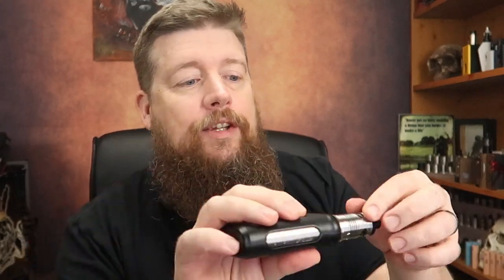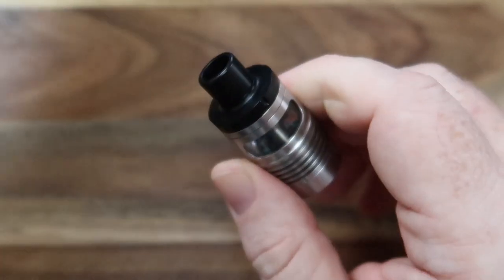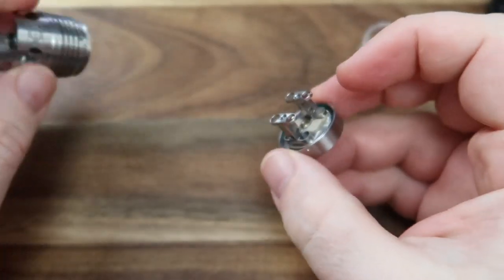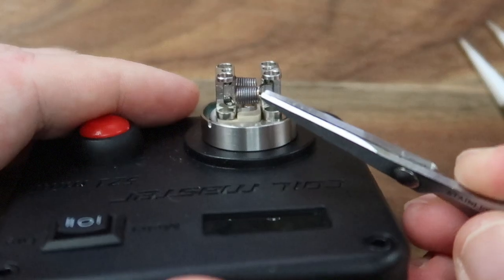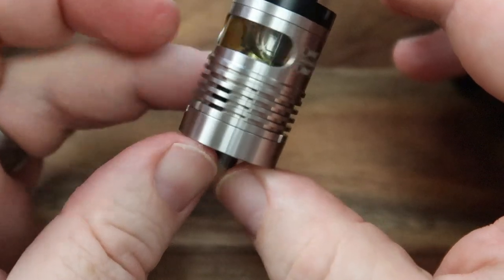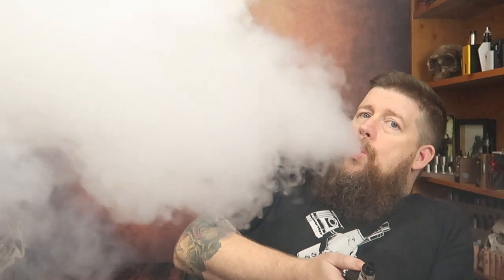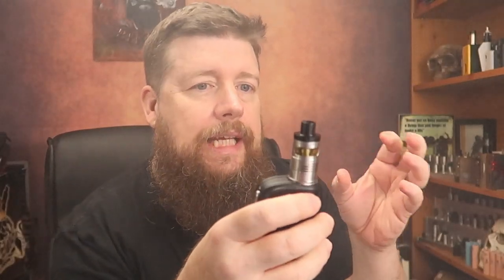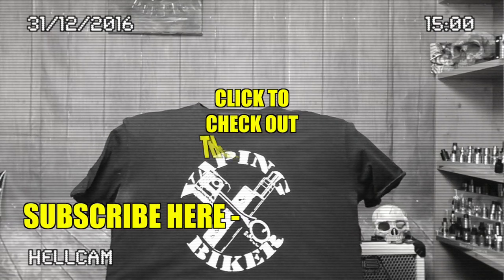Hellixer Review complete with build - Topsy Turvy stuff!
The Hellixer is an interesting design, and certainly an RTA that needs some time spent to get it right. I like Footoon because they come out with odd stuff and the Hellixer certainly falls into that category!

Mine was sent to me free for the purposes of review directly from the manufacturer, this in no way influences my opinion.

Equipment I use:

Occasionally also use: GoPro Hero 4 Black, Samsung S6

Microphone: Blue Yeti or Boya BY-PVM1000
Audio Capture: Zoom H1

Computer: 2012 iMac